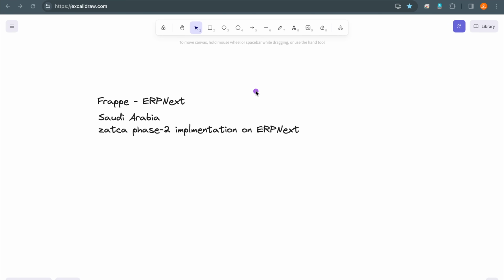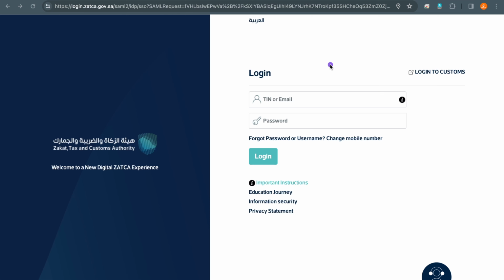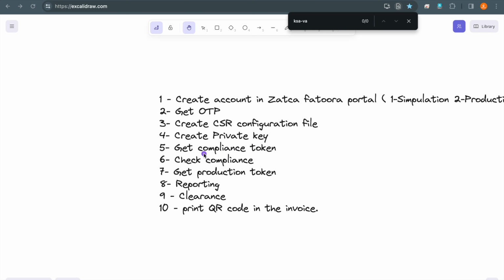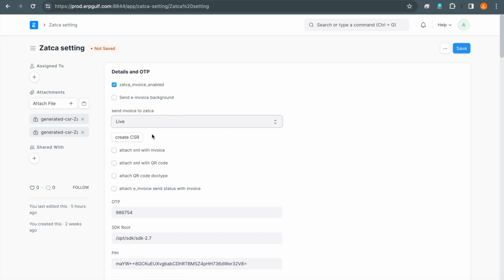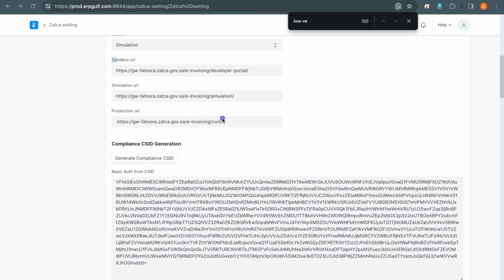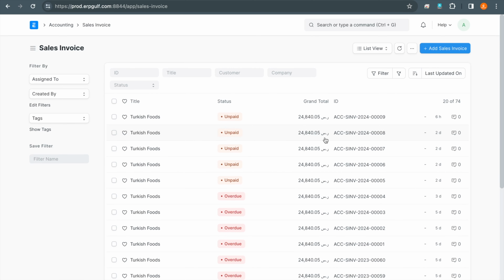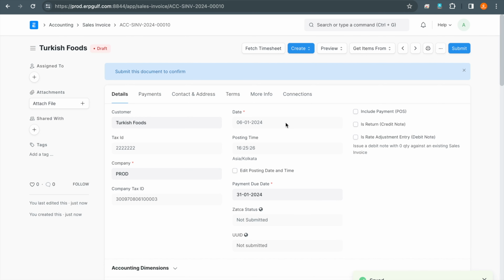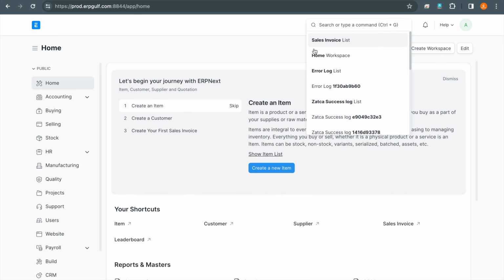(This one is old verison, pls visit Version-2 ) Saudi Zatca Phase-2 - on Frappe ERPNext .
Saudi Arabia rolling out Phase-2 of VAT TAX E-Invoicing. This video explains how the Zatca app can be configured and run on Frappe ERPNext.

For implementation and support, you can contact ERPGulf on . If you are hosting your Frappe instance on Claudion it is automatically installed and configured.